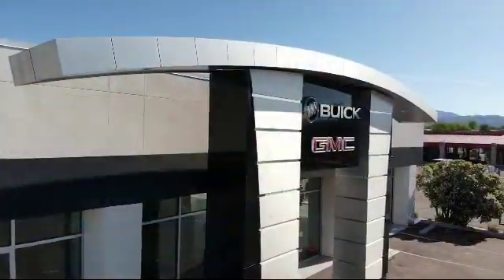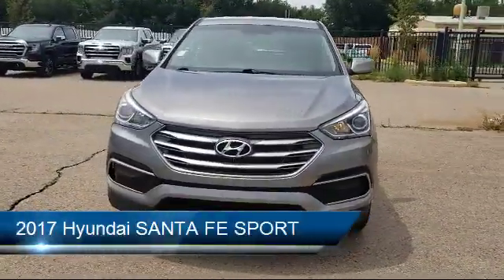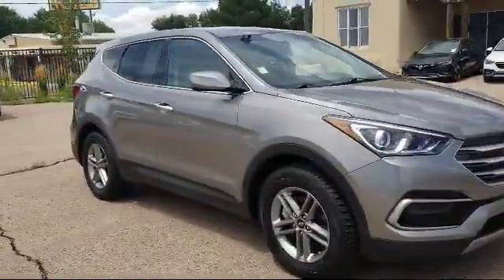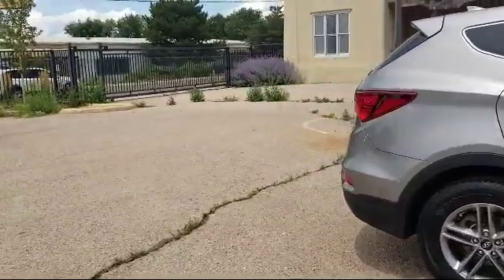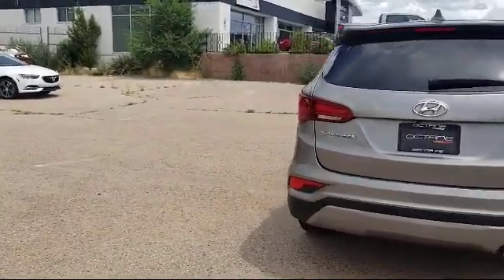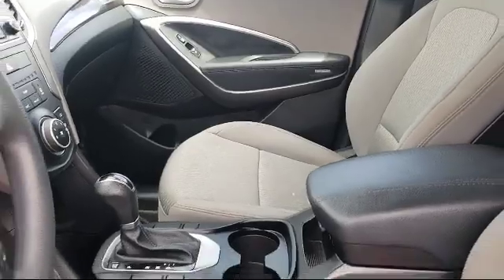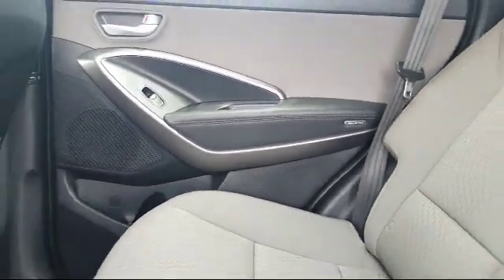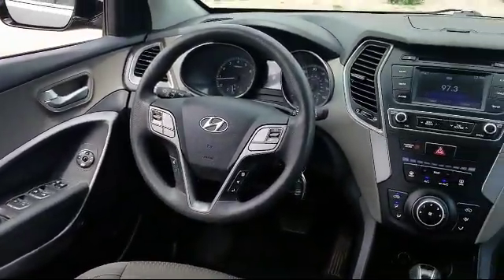2017 Hyundai SANTA FE SPORT Sport Utility 2.4 Santa Fe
2017 Hyundai SANTA FE SPORT Sport Utility 2.4 Stock Number: Q19205B Vin:5XYZTDLB2HG404720.